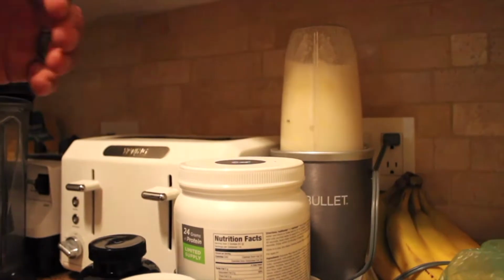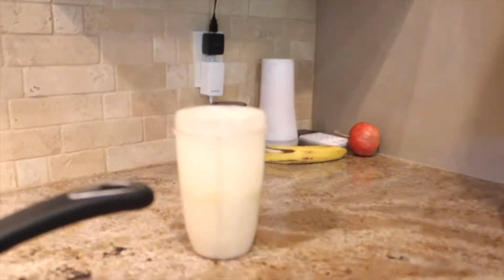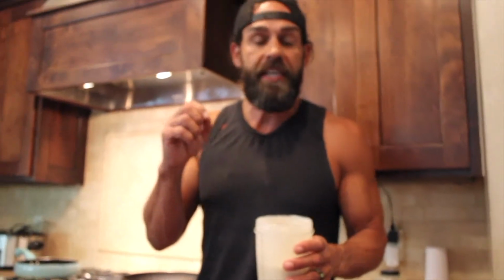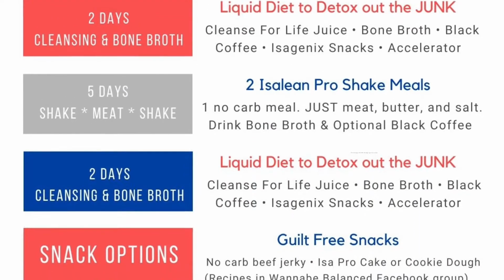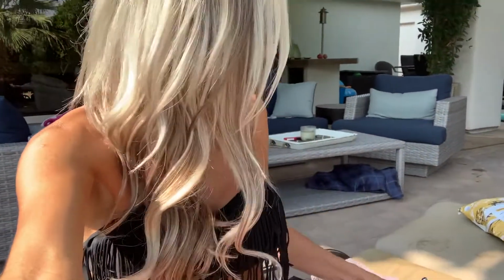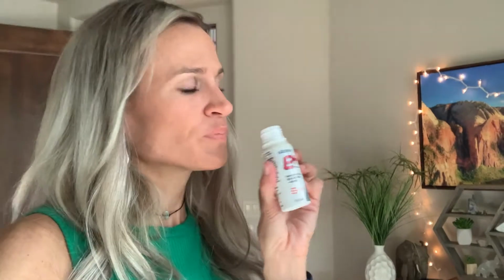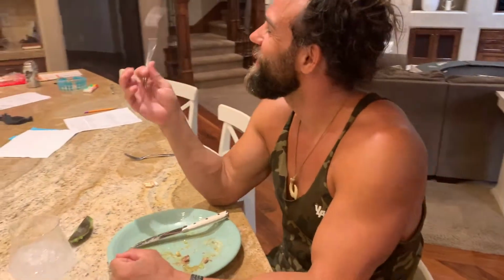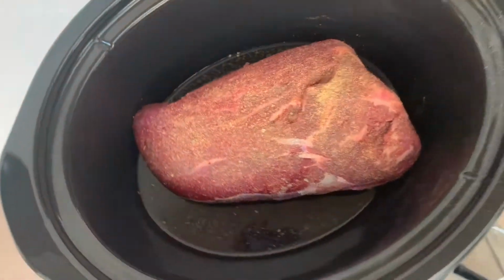What I Eat in a Day 🍽 11 Day E.R. SHRED🥩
Changing my diet has changed EVERYTHING for me.

Top 3 favorite things about my new lifestyle.
1. I no longer NEED sugar to feel satisfied.
2. No more bloat and gas. 🤭
3. I’ve added an extra 3-4 hours to my day.

Really though, at first it was really hard to go off sugar. But now that my body has adjusted it’s just my way of life. I feel so empowered to finally have those sugar cravings under control.

And seriously, about the bloat and gas. I really started to believe that it was a normal part of life to ALWAYS feel gassy 🤦🏼‍♀️🤪. But I’m totally shocked that I have absolutely NO gas, NONE. Sorry if that’s TMI 😂  but you gotta know how much better my body is functioning and FEELING.

And as far as TIME goes, no more running to the store every few days to get fresh fruits and veggies (+ lots of celery for my daily celery juice). No more spending hours trying to create meals that includes all essential vitamins and nutrients. No more cleaning my juicer and all my other kitchen gadgets.
Now I just cook some meat in the slow cooker (outside so my house doesn’t smell like food all the time) over night and I’m good to go for a few days. Also I’m only eating about twice a day as opposed to having to eat every few hours,  constantly feeling hungry.
This 11-day ER Shred has been a game changer for us.

“Podcast for moms trying to find balance & purpose in motherhood.”

✨ I'm a wannabe balanced mom, helping other moms find balance and purpose in their own lives.
✨ I love sharing ways to live a healthy lifestyle through mind, body, and soul.